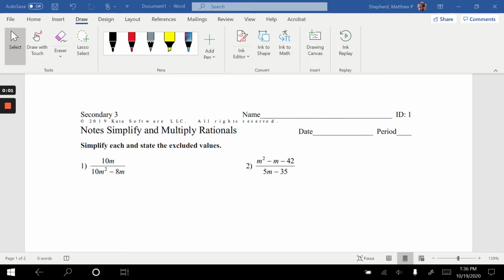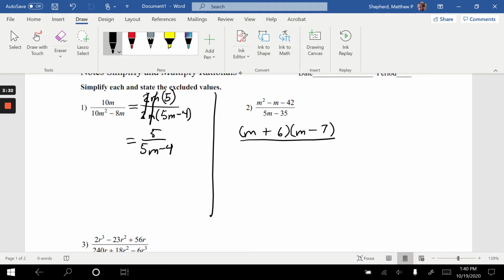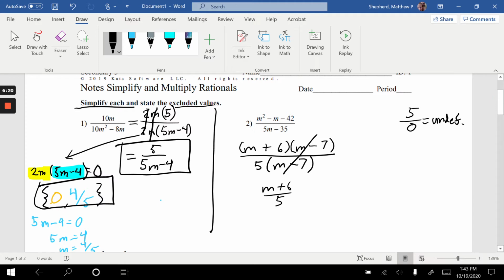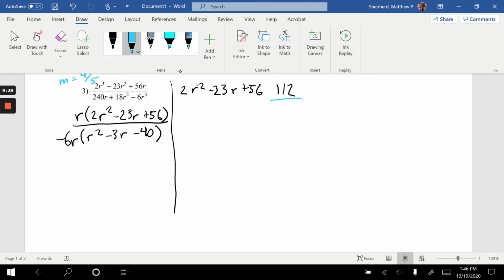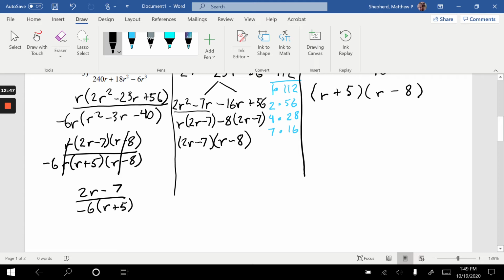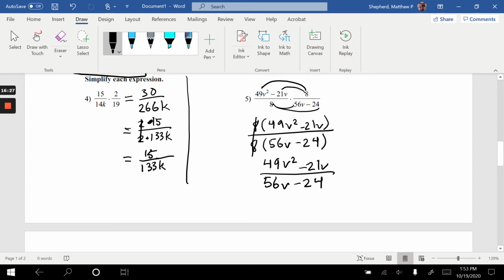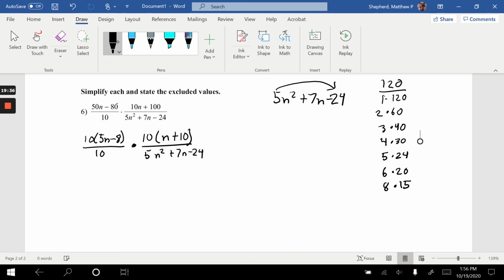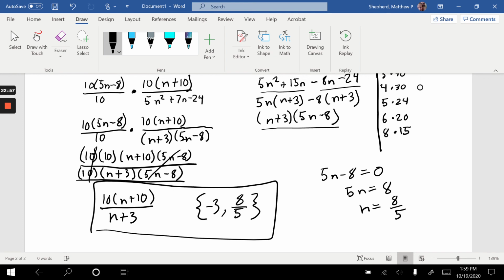Simplify and Multiply Rationals